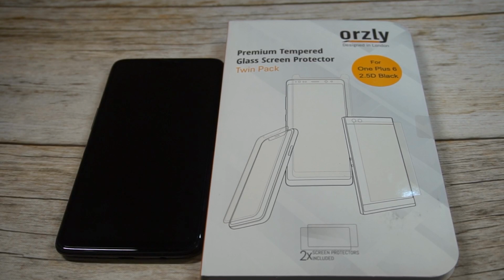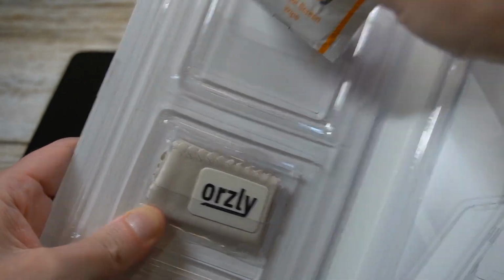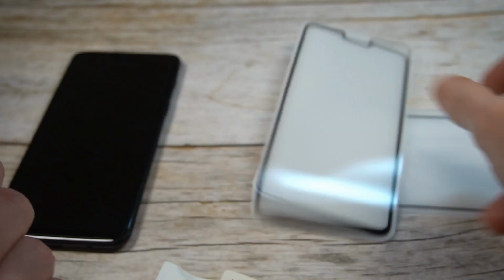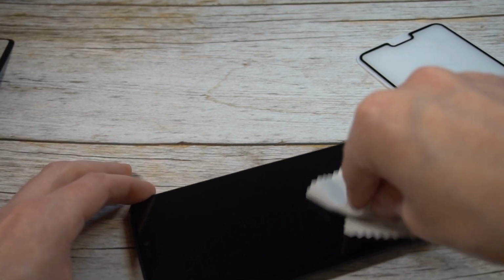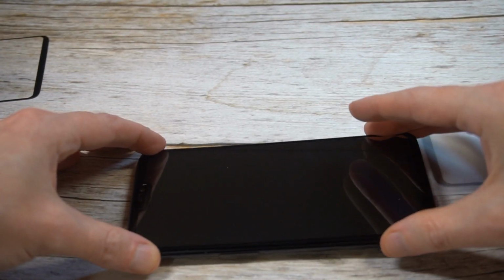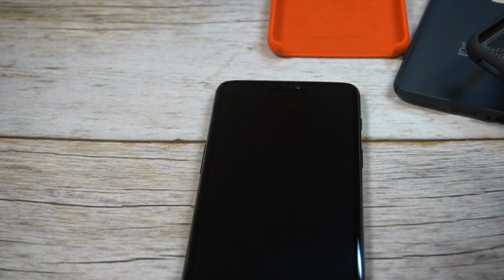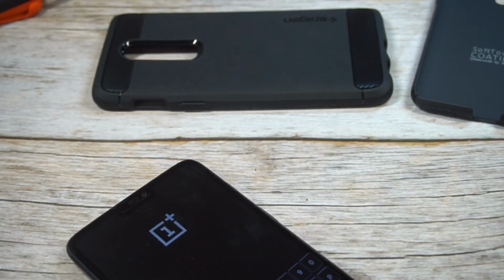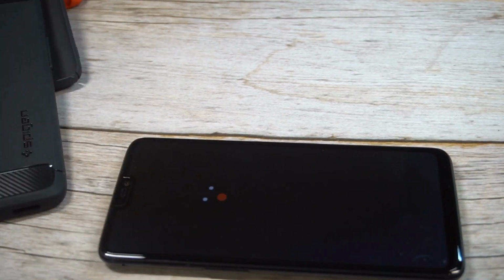Orzly Tempered Glass Screen Protector for Oneplus6 Unboxing,Installation and Review